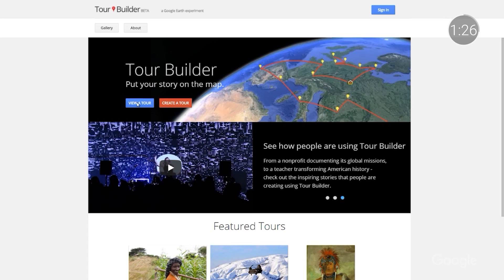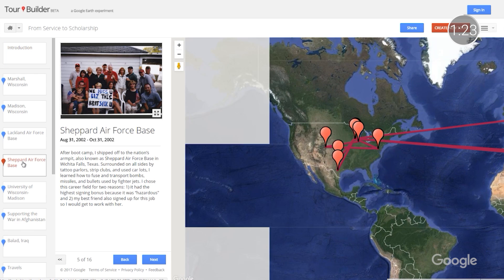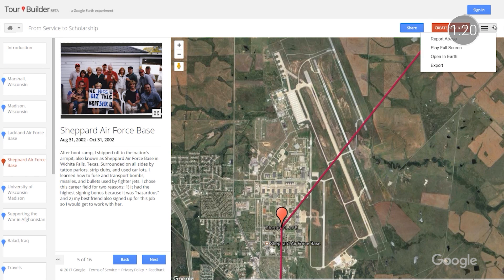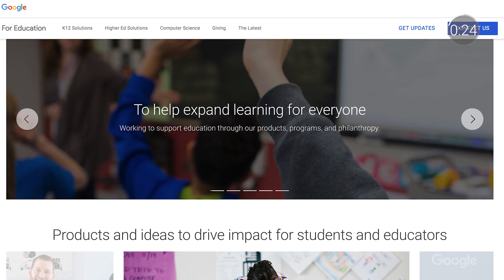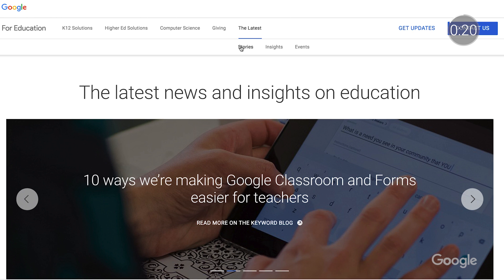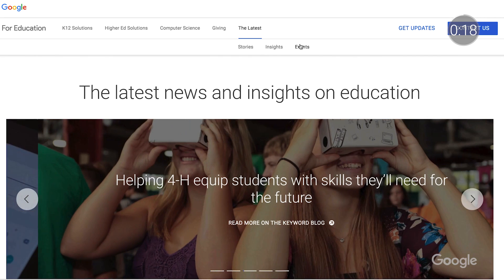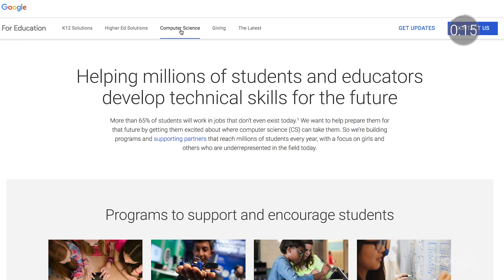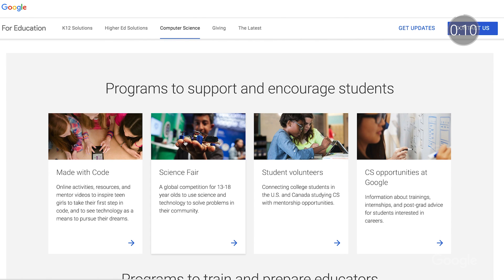EDU in 90: The Latest, Fall 2017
Looking to catch up on the latest happenings from Google for Education?  Join Tim and Drea as they share updates including CS Ed Week, Global Education Symposium, and a new website.